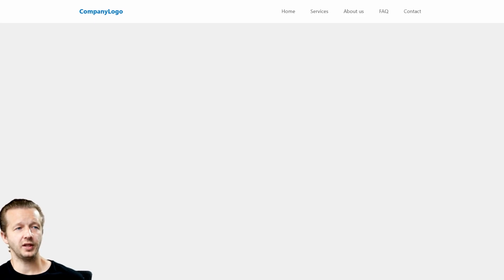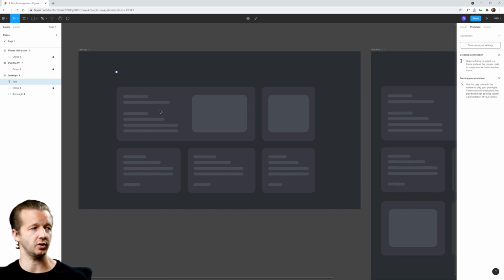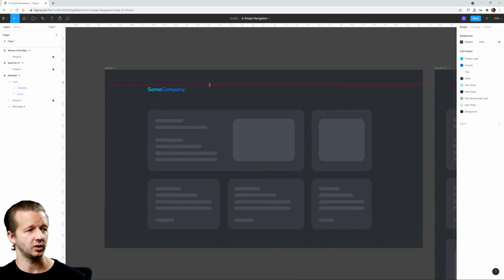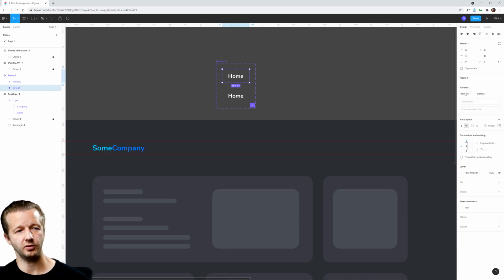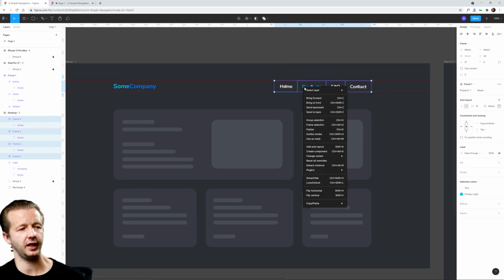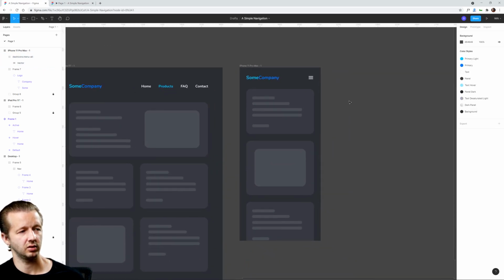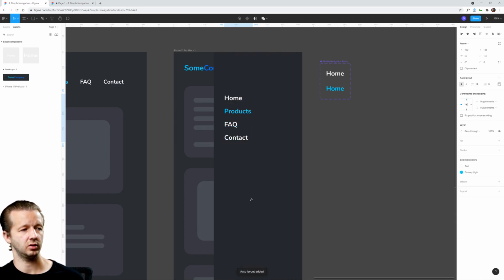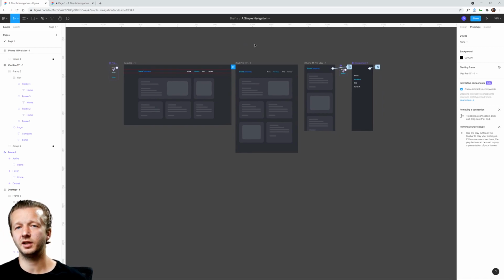2-3 Navigation Basics